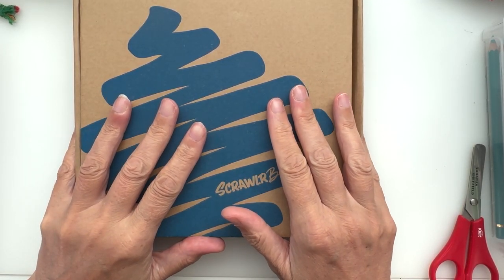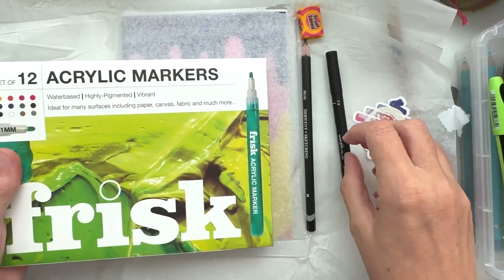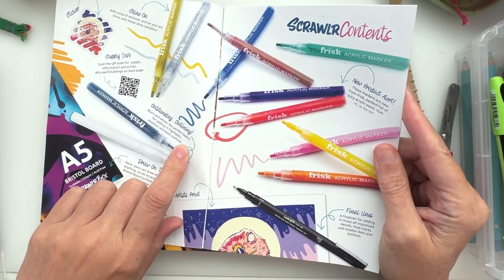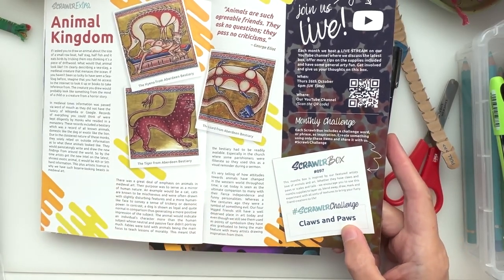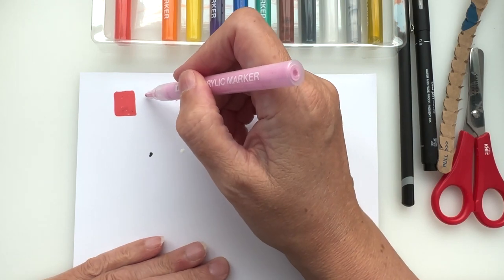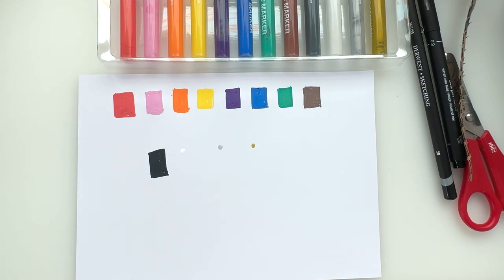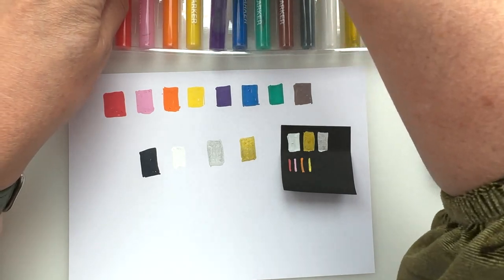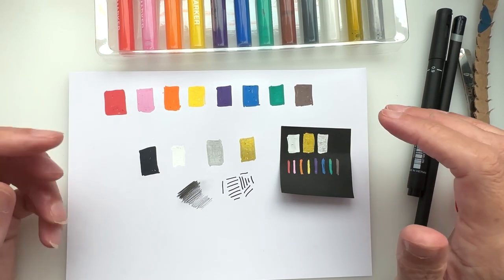Kooky Unboxing - AUGUST 23 SCRAWLR BOX #97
Hello my lovelies!  Here is the monthly unboxing of the Scrawlr box. ​⁠​⁠​⁠

Scrawlr box is a monthly art subscription box which comes with a set of art supplies which you can use to create artwork and maybe try out supplies that you haven’t tried before.